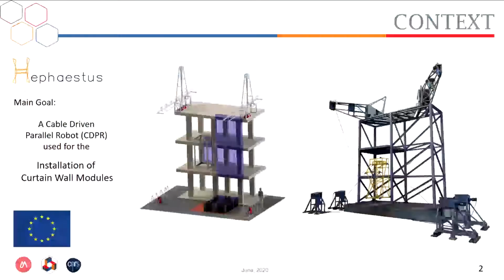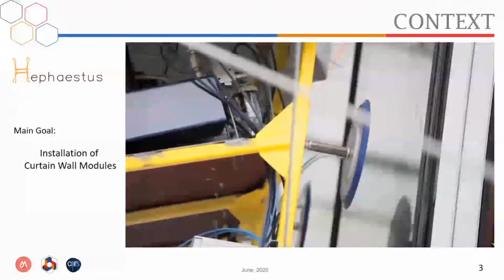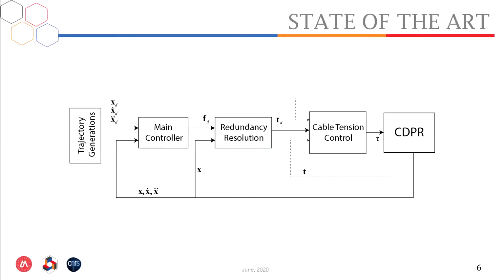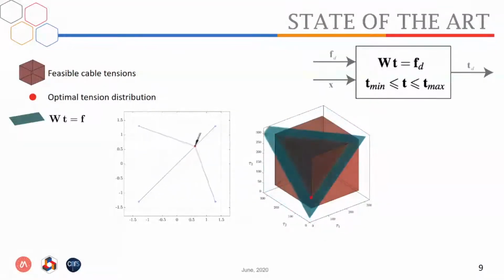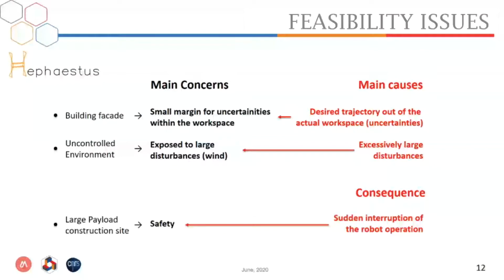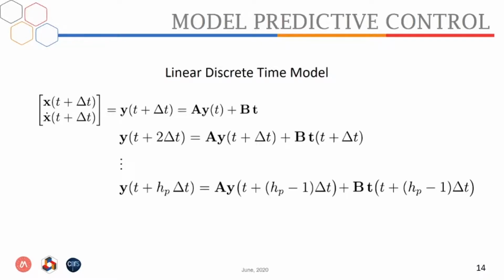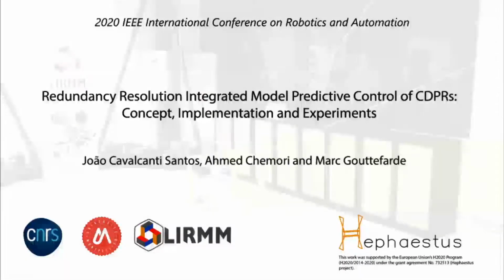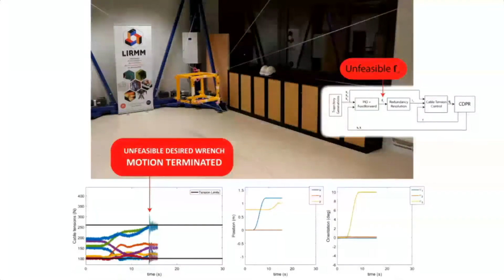Model Predictive Control for Cable-Driven Parallel Robots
Descriptive video of a paper published in  IEEE-ICRA 2020. The main motivations, methods, and experimental results are detailed.

J. C. Santos, A. Chemori, and M. Gouttefarde, “Redundancy Resolution integrated Model Predictive Control of CDPRs : Concept , Implementation and Experiments,” in Proceedings - IEEE International Conference on Robotics and Automation, 2020, pp. 3889–3895.